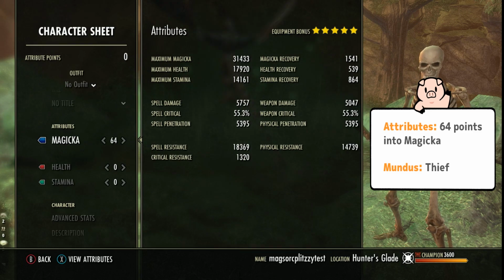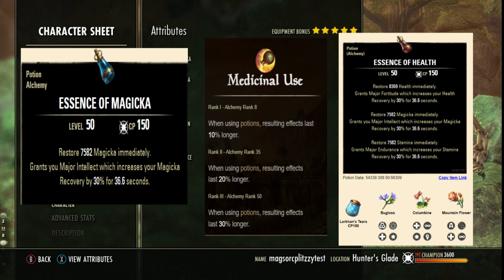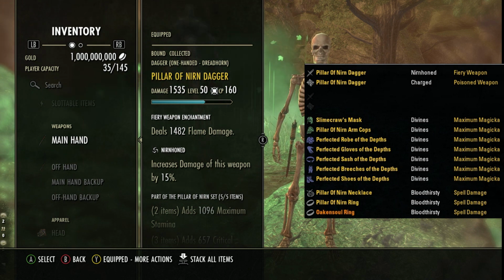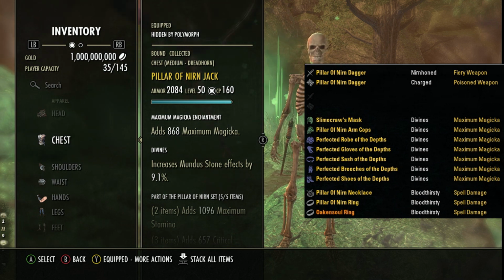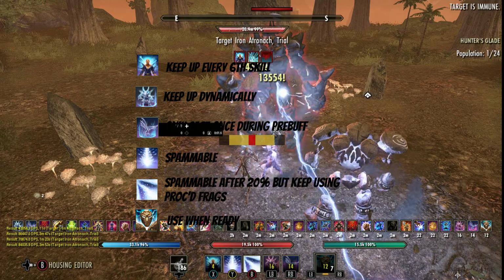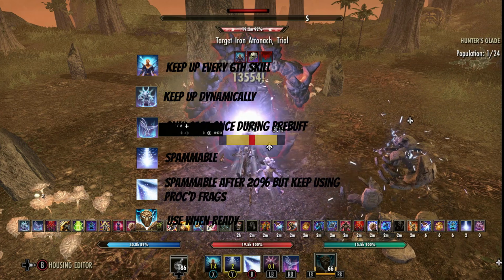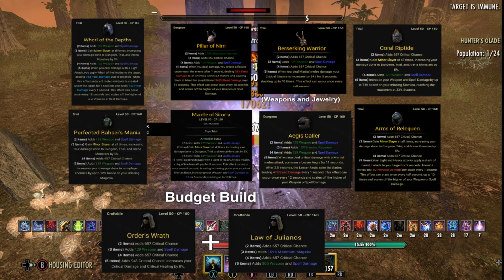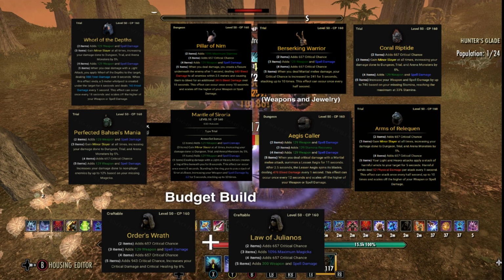ESO One Bar Magicka Sorcerer (MagSorc) 91k+ DPS PVE Build Ft. Oakensoul Ring Firesong DLC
ESO One Bar Magicka Sorcerer (MagSorc) 91k+ DPS PVE Build Ft. Oakensoul Ring Firesong DLC This is a dive into Magsorc build using the mythic Oakensoul Ring!